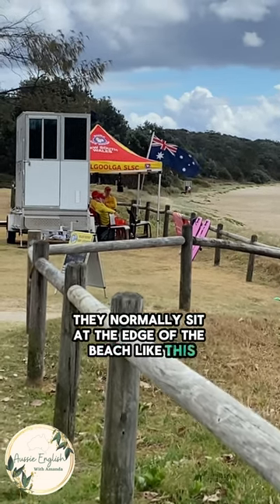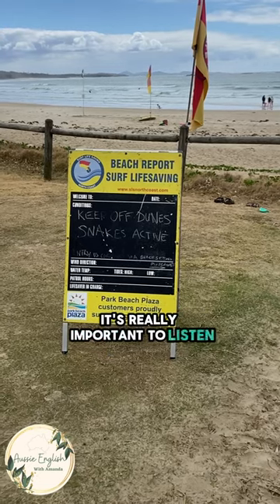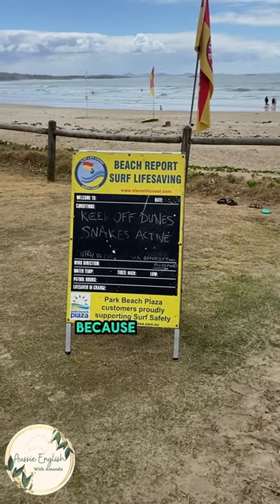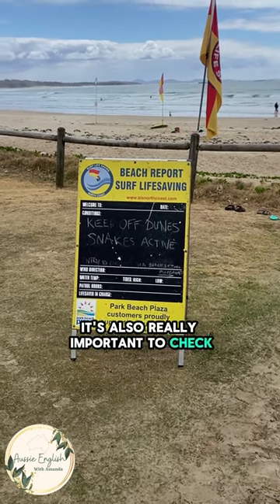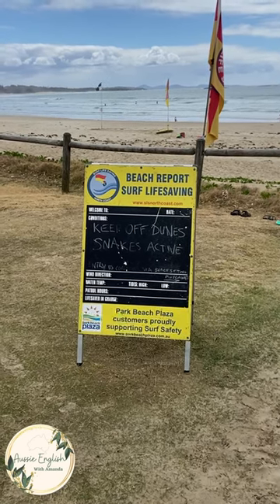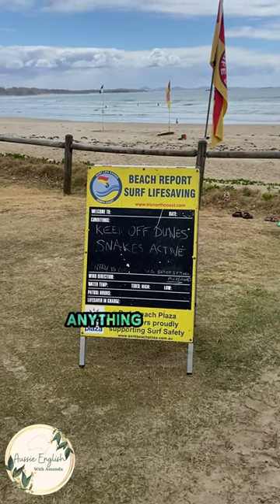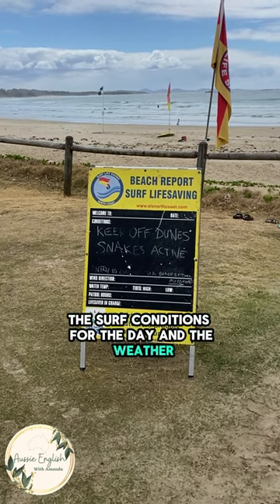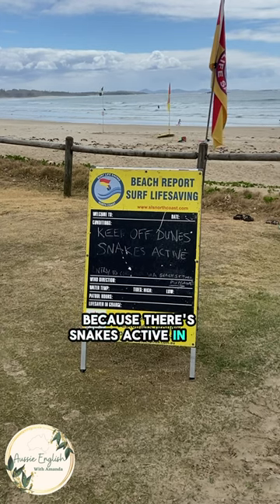How to stay safe on beaches in Australia 🇦🇺 🏖️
Chapters ⌛
00:00 - Introduction